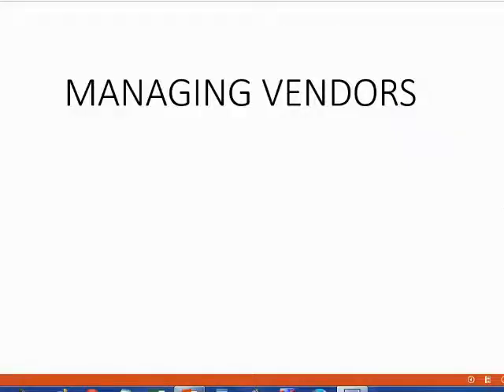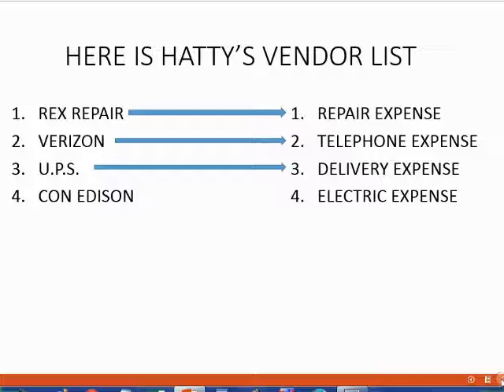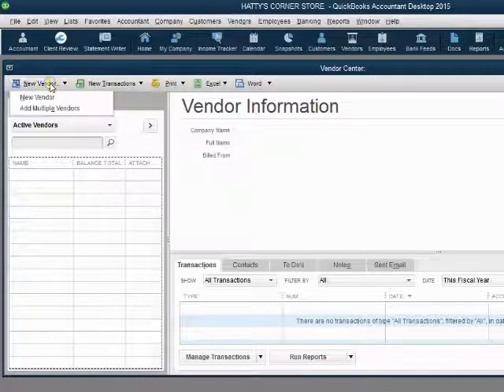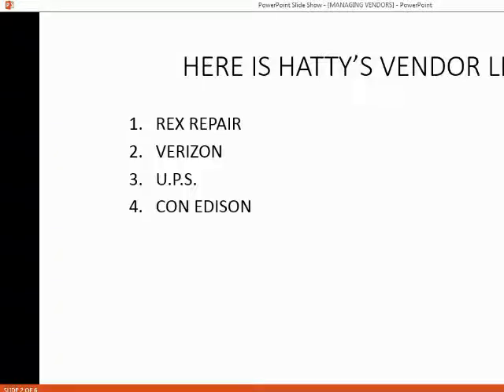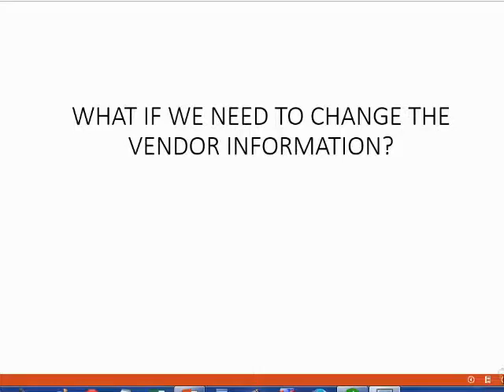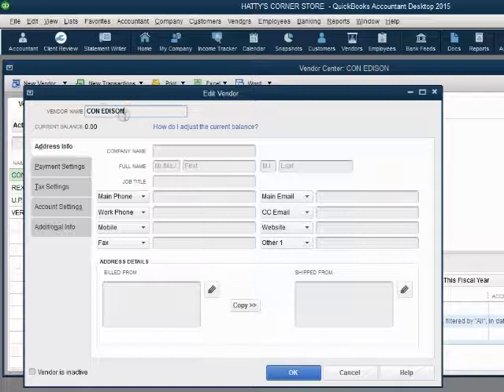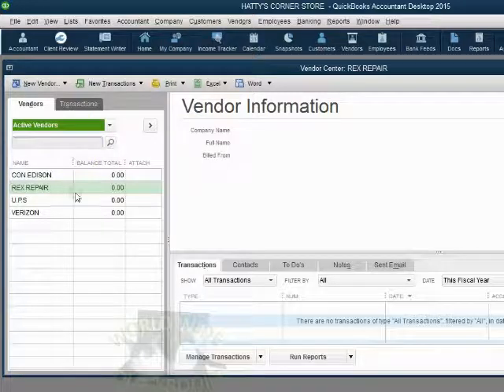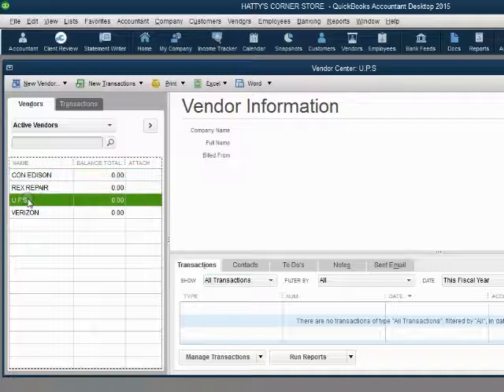Managing Vendors In QuickBooks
In This free QuickBooks training video you will Learn QuickBooks vendors. This is how you add vendors to the vendor list. You will learn the QuickBooks vendor center and how to edit vendor information or delete a vendor from the list. You will also see how to make a vendor inactive and reactivate a vendor in the vendor center.

This QuickBooks YouTube Playlist will show you how to start with no knowledge or experience and be able to understand and use QuickBooks as a beginner user and have a good idea of what QuickBooks is.

This course really is designed for people who consider themselves "slow learners" and have no background in Bookkeeping or computers. It has been helpful for students who are still learning English. This QuickBooks instructional training is similar to the idea of QuickBooks For Dummy’s but more developmental for people who are beginners and want to learn clearly and slowly. It will give you an overview of the QuickBooks ideas as well as an overview of introduction to accounting and bookkeeping.